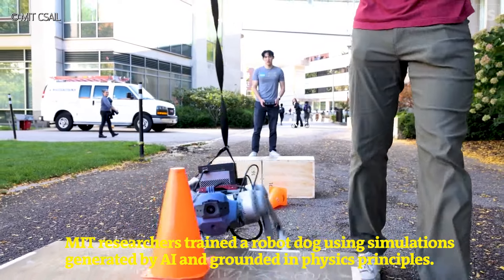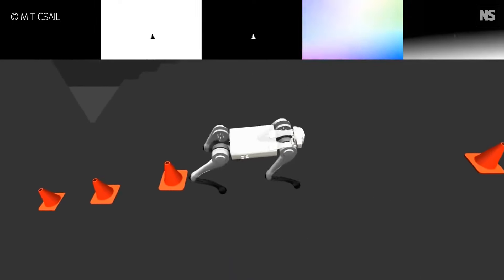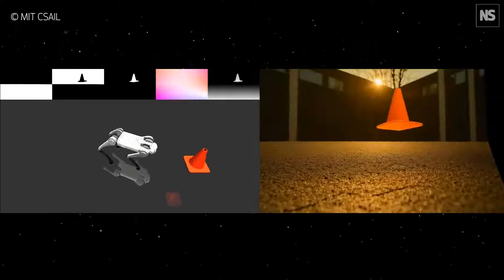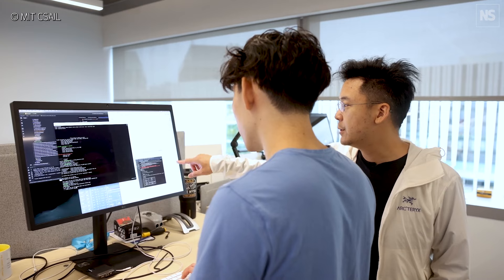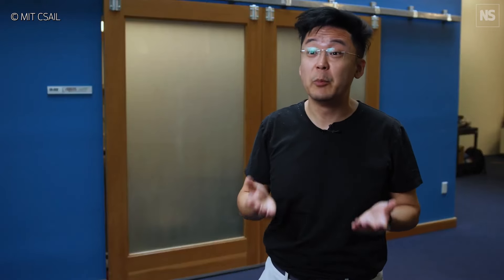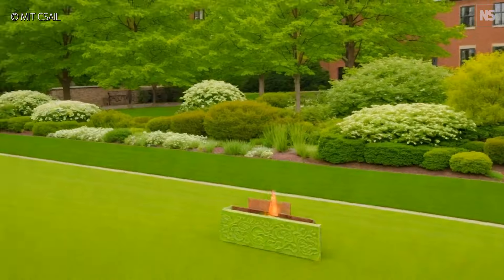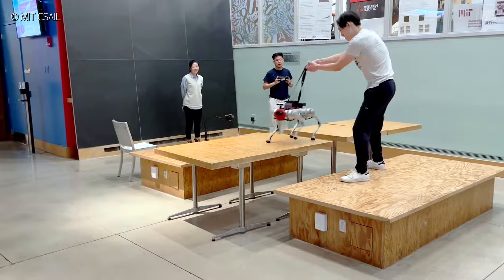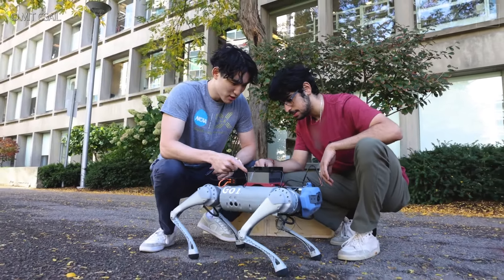How to train your robot dog using AI simulations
Robot dogs could perform new tricks practicing in a virtual platform that incorporates realistic physics principles and AI-generated images – a possible shortcut for training robots that does not rely on human guidance.